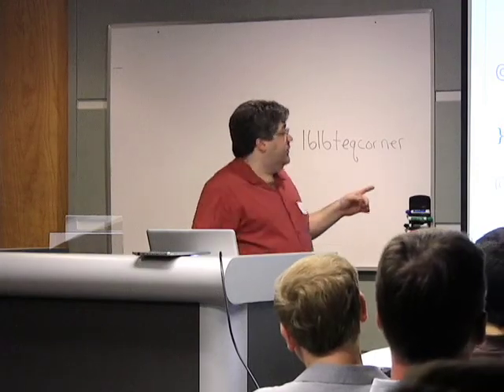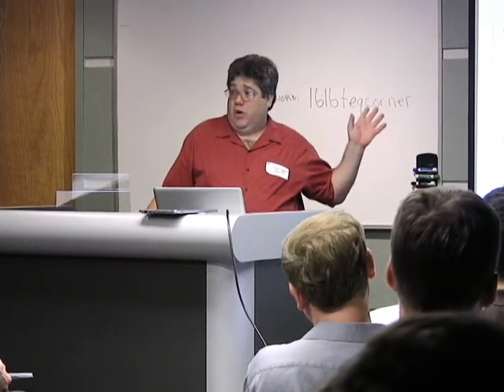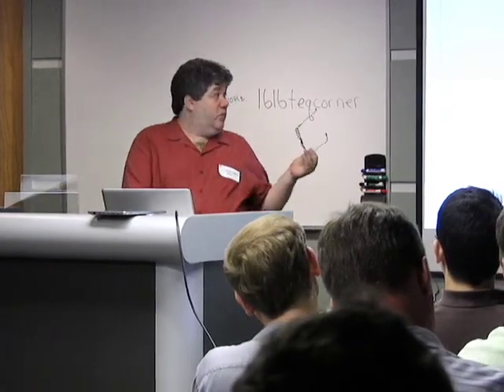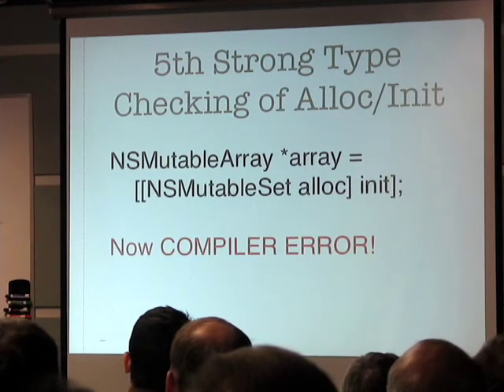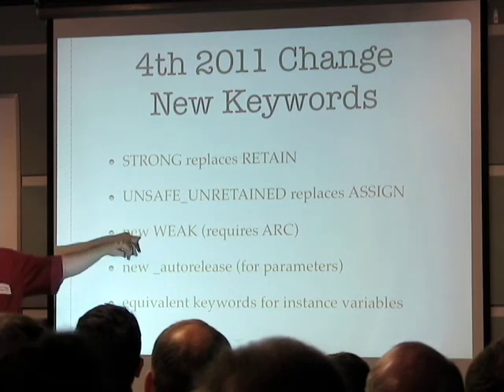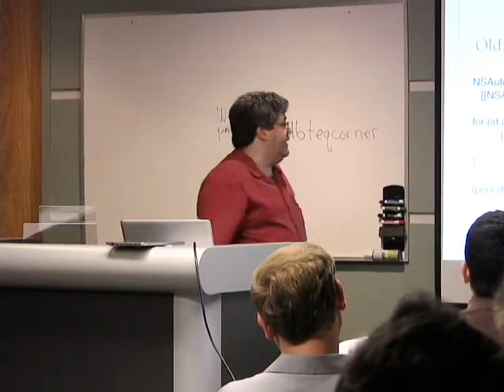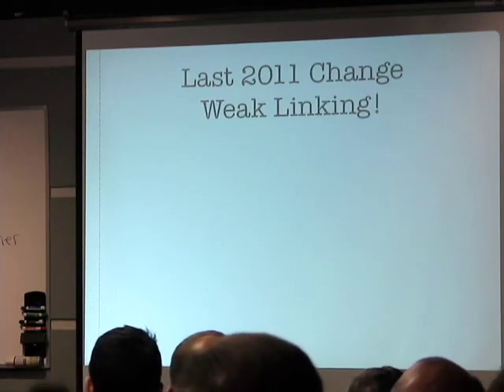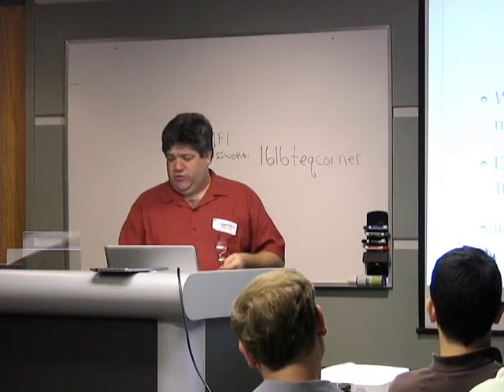Keeping Up With Objective C Pt 2.mov